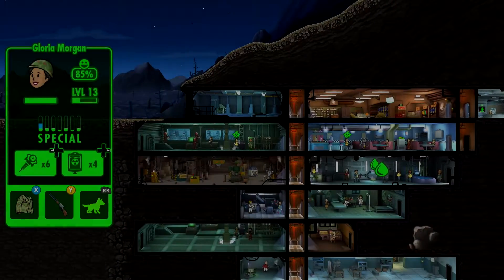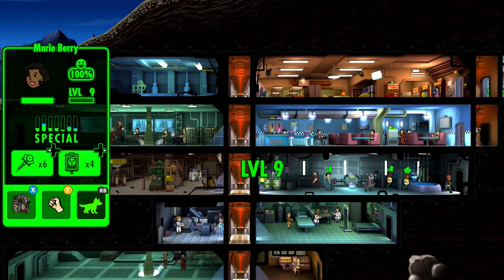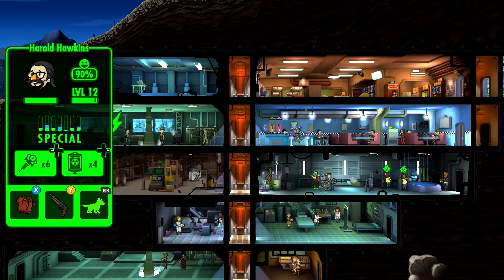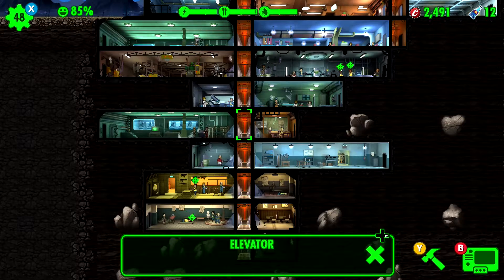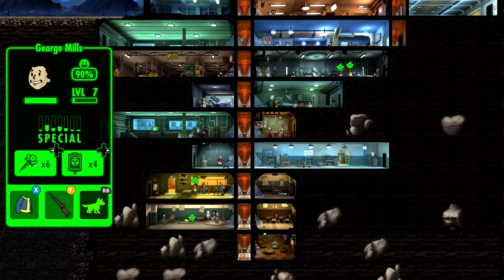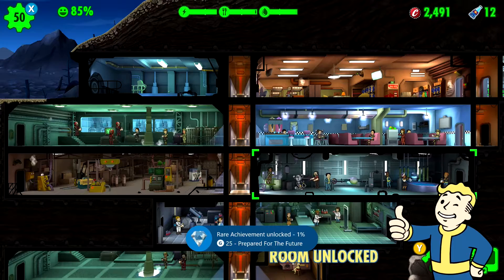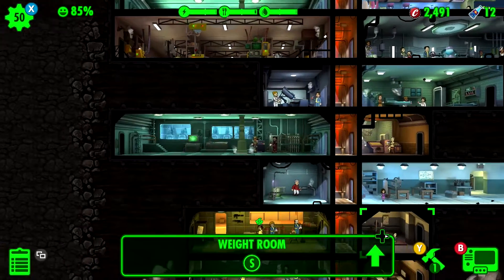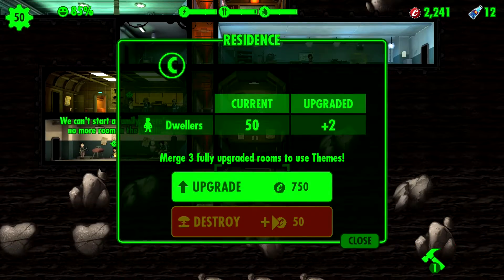Fallout Shelter - Prepared For The Future - Achievement Guide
Welcome back to another achievement guide in Fallout Shelter! Today I explain some things about how to get the 'Prepared for the Future' achievement in the xbox version of the game.

I hope you enjoy the video and happy hunting!